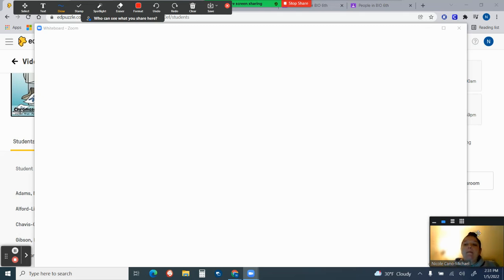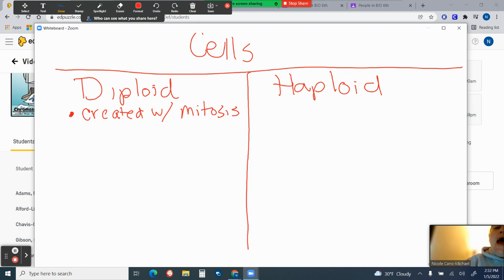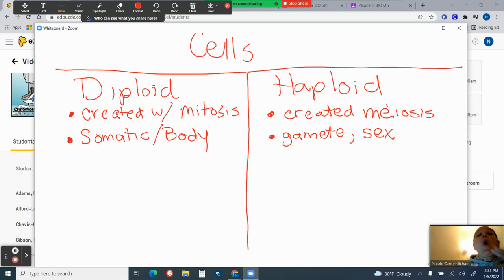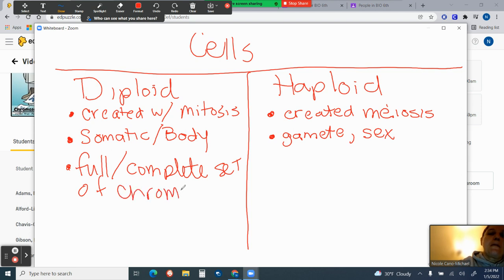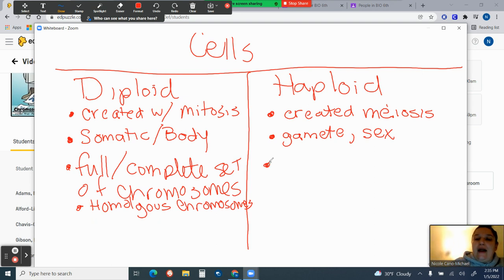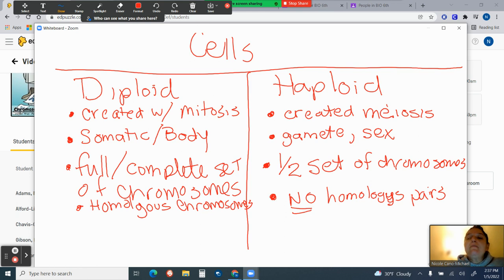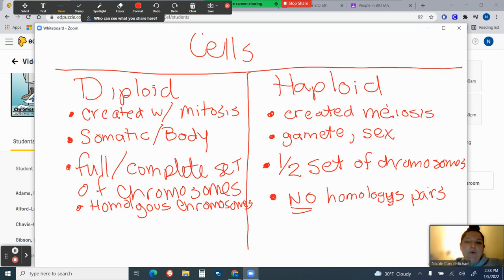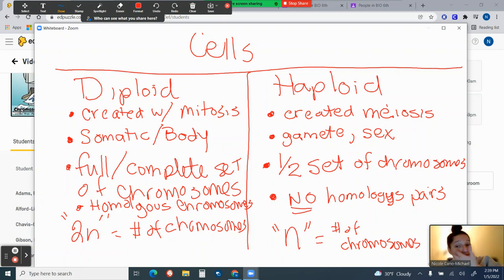Haploid v. Diploid